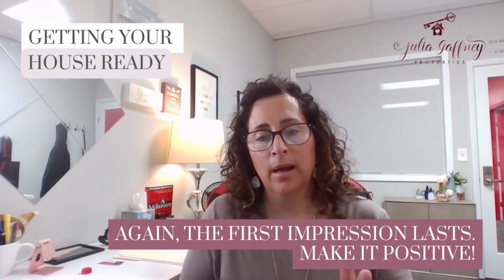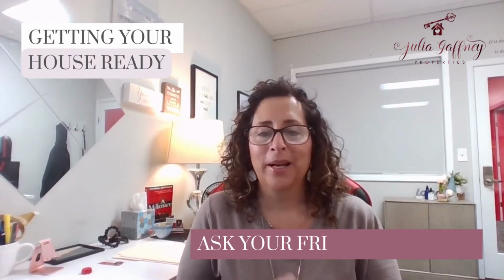Getting Your House Ready For The Market (Julia Gaffney Properties)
Julia Gaffney Properties
JGPropertiesNJ.com